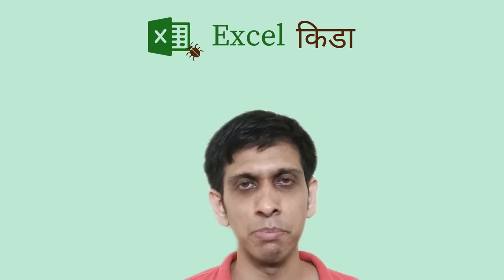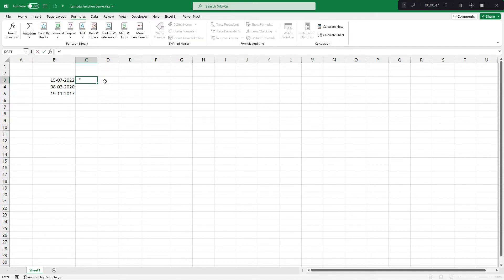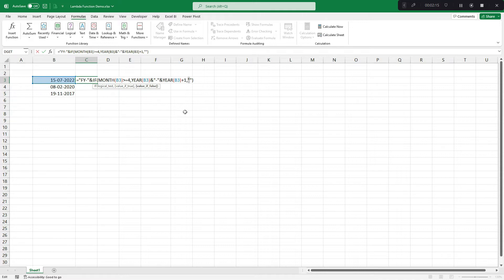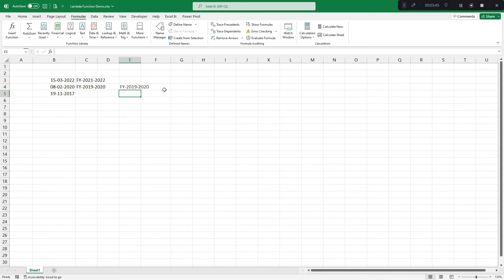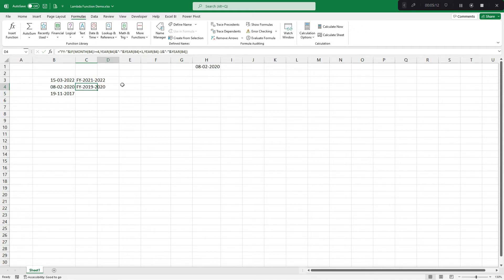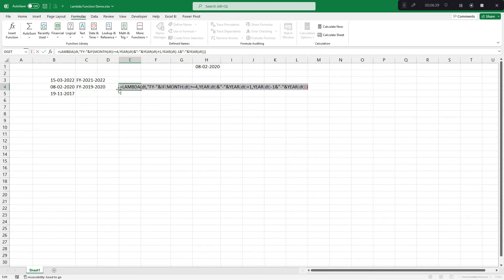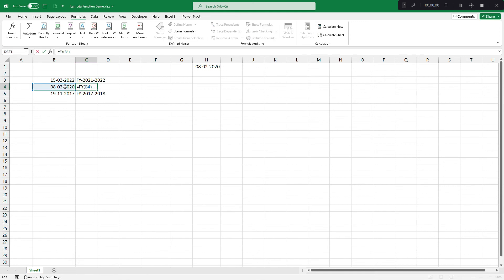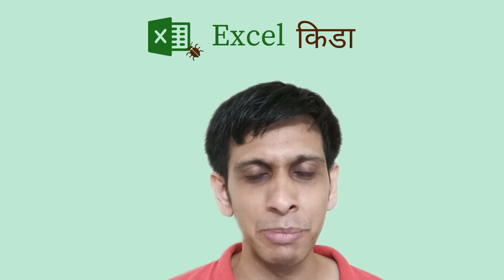LAMBDA Function: A modern technique to create your own function in Excel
This tutorial demonstrates LAMBDA functionality of Excel which can convert any complex Excel formula into custom function. Visual Basic Macros and Excel Add-in is a popular option to create custom functions. But LAMBDA function enjoys advantage of NO-CODE function creation over VBA.

Note: This functionality is available only in Office 365 version of Excel